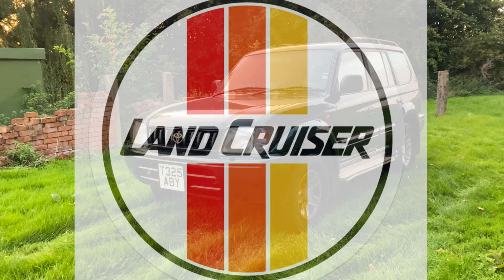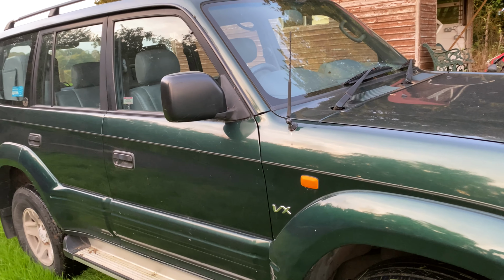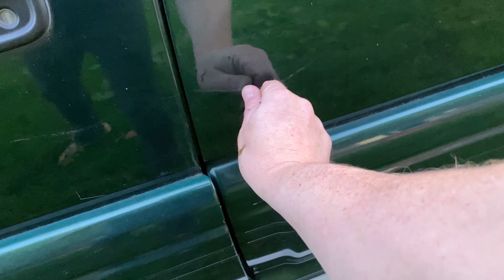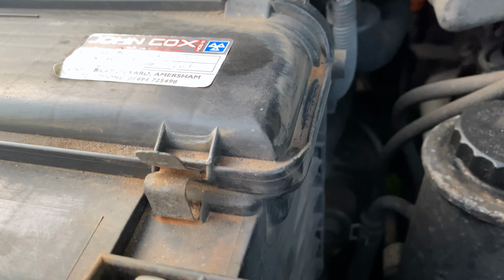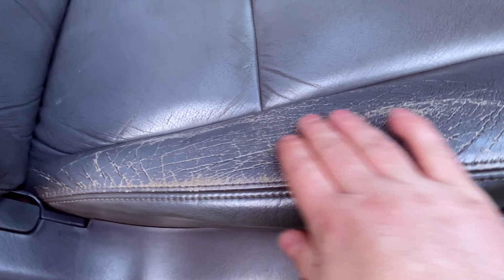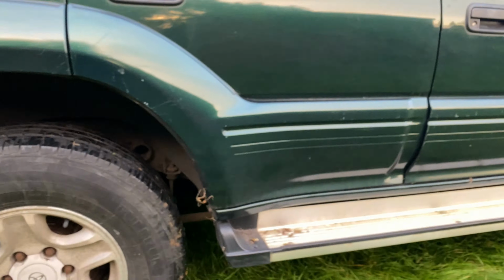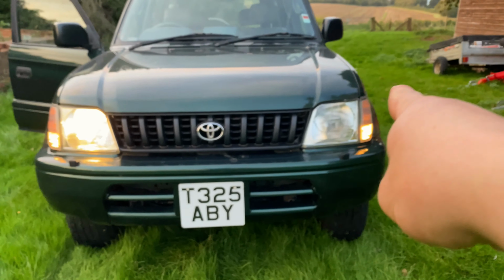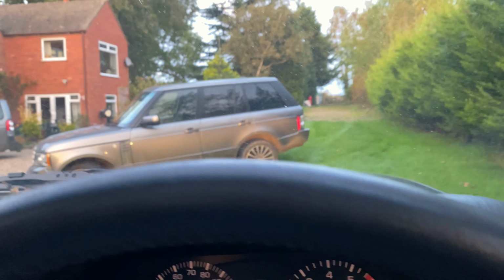Toyota Land Cruiser 90 Colorado (Prado) 3.4 VX For Sale UK